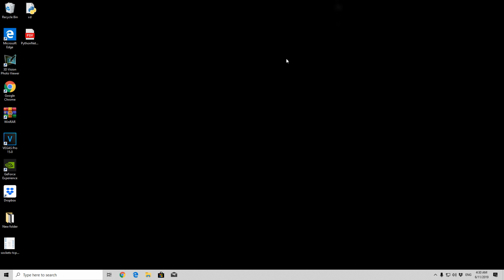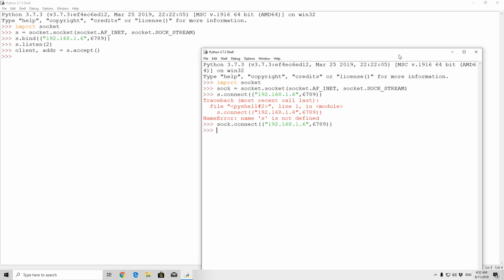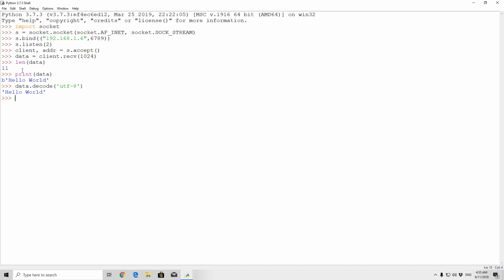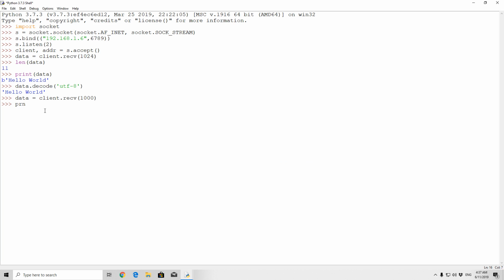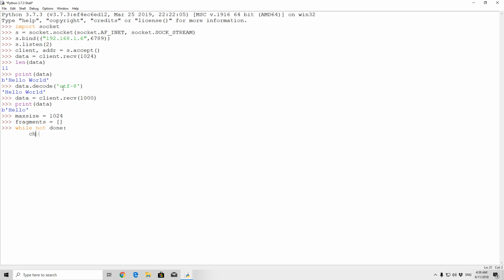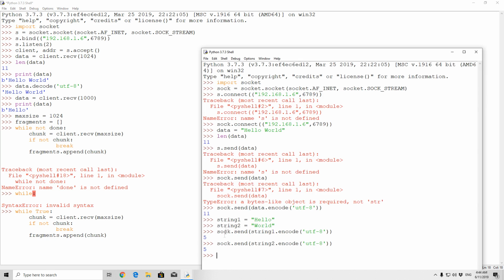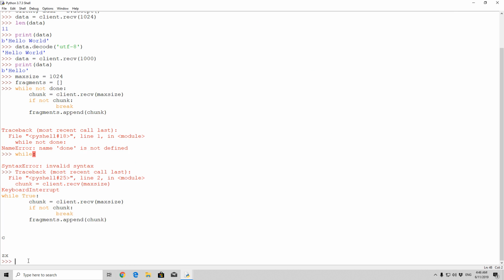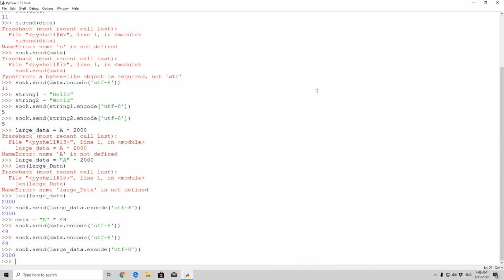Networking in Python (Receiving Desired Amounts of Data)